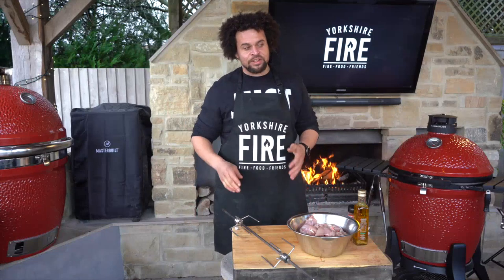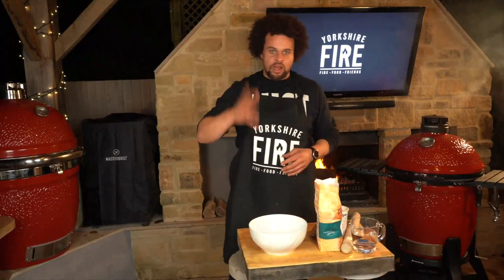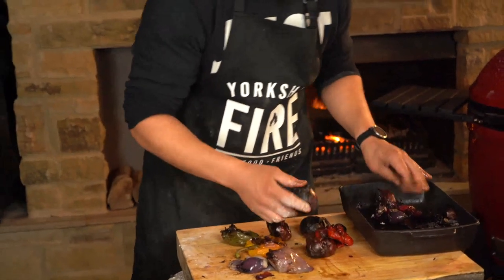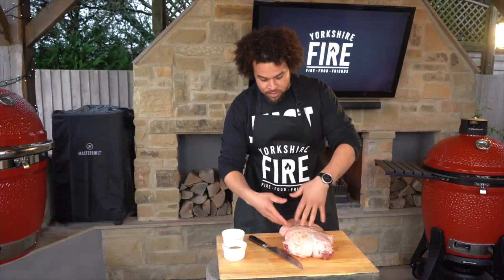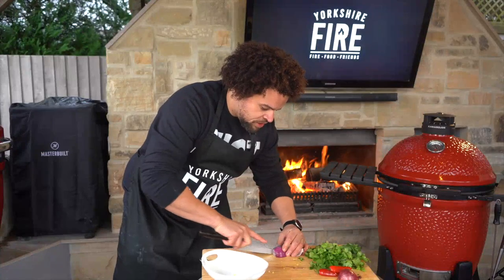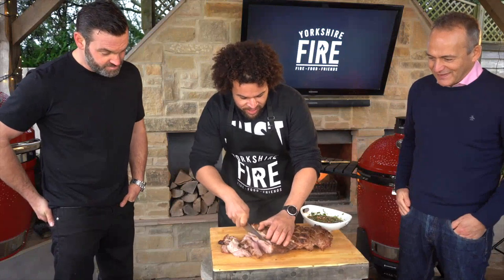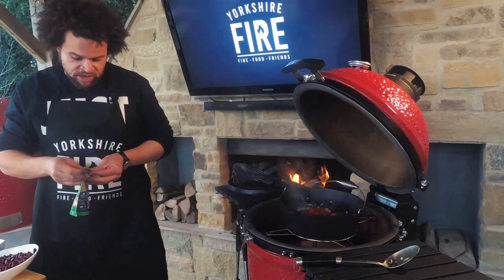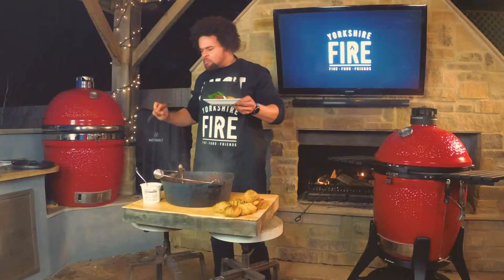Kamado Joe Recipe 🔥 Top 3 Kamado Joe Recipes UK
Kamado Joe Recipe video featuring our Top 3 Kamado Joe UK Recipes 🔥
🔥 Yorkshire Fire 🔥 is a Kamado Joe UK stockist supplying the whole UK - so please take a look at our latest offers for the Kamado Joe

We have various exclusives you cannot find with any other Kamado Joe stockists in the UK.

This video is part of our "How to..." series of videos for great recipes to cook on the  Kamado Joe BBQ. In this video we have Kamado Joe Recipe for: Kamado Joe Chicken Kebab Recipe (includes How to cook homemade flatbreads), Slow cooked beef chuck chilli Kamado Joe Recipe and a Fast and Fiery Lamb Leg recipe with chimichurri sauce.

All are easy to prepare and AMAZINGLY delicious to eat!

0:00 Kamado Joe Chicken Kebab Recipe
14:49 Fast and Fiery Lamb Leg recipe with chimichurri sauce
29:39 Slow cooked beef chuck chilli Kamado Joe Recipe

As a Kamado Joe UK Stockist we are experts in all things Kamado Joe, so please get in touch if you have any queries.These Kamado Joe Recipes were cooked on a Kamado Joe Classic iii here in the UK.

This video covers these searches:
- Kamado Joe Recipe 🔥
- Top 3 Kamado Joe Recipes UK
- Kamado Joe Recipes UK
- Kamado Joe Chicken Kebab Recipe
- Fast and Fiery Lamb Leg recipe with chimichurri sauce
- Slow cooked beef chuck chilli Kamado Joe Recipe
- Kamado Joe recipes 😋
- homemade flatbread recipe
- Kamado Joe stockist UK
- Kamado Joe UK stockist

As a UK stockist of Kamado Joe BBQ grills we deliver nationwide - not just in Yorkshire! So if you want to find out more about Kamado Joe bbqs please check us out as we have some exclusive deals for you to enjoy.

Follow our video clips regarding Kamado Joe Deals, Kamado Joe recipes, and other subjects in our "How to cook..." series or see our various reviews

Hope you liked this video covering our Top 3 Kamado Joe Recipes and have a go at cooking these yourself! If there is anything else you want to know then please get in contact and we will get straight back to you.

we are Kamado Joe stockist for the whole UK, and have the entire Kamado Joe range. What will you cook on yours?